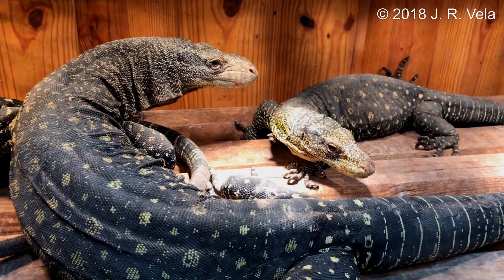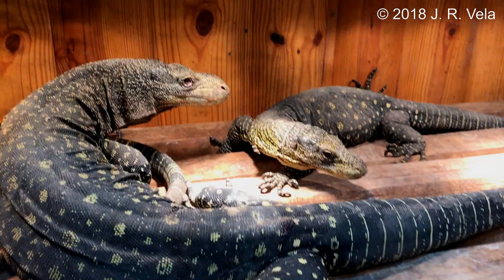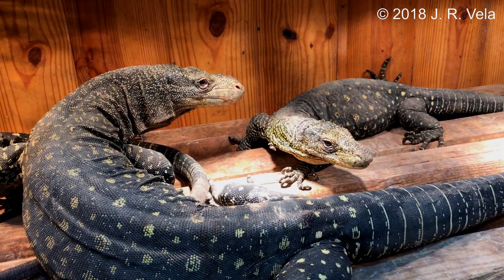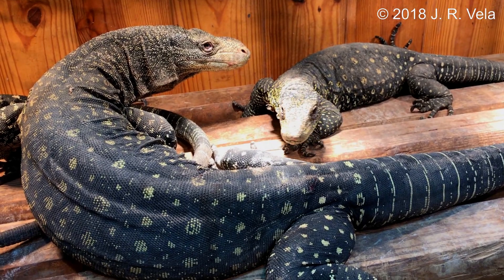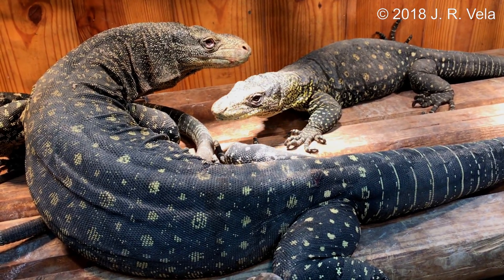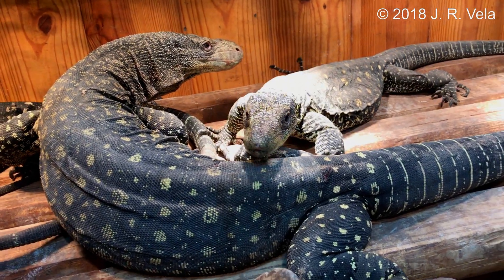VS9 MALE MERAUKE SALVADORII TONGUE FLICKS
8'+ Male Crocodile Monitor Lizard.